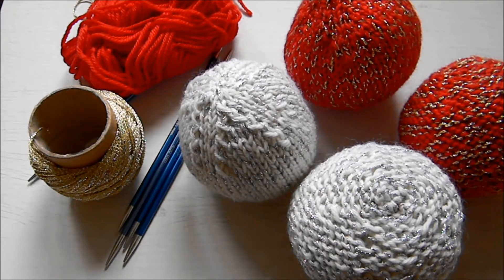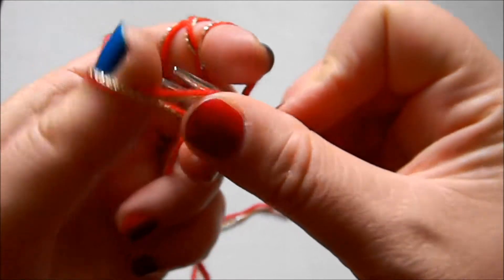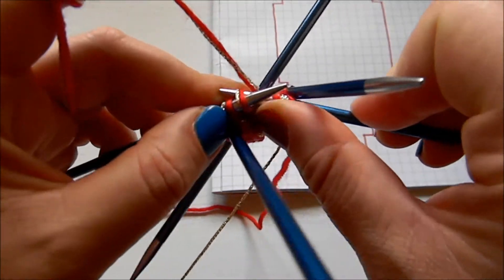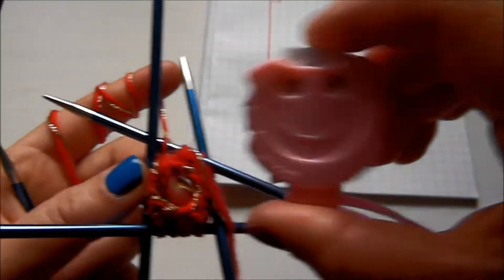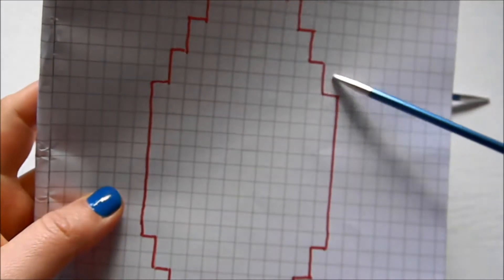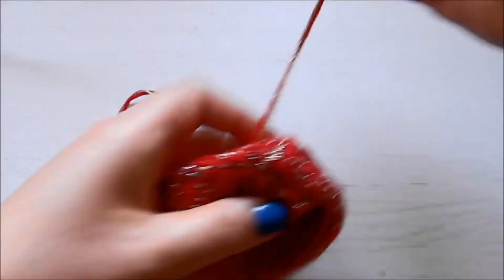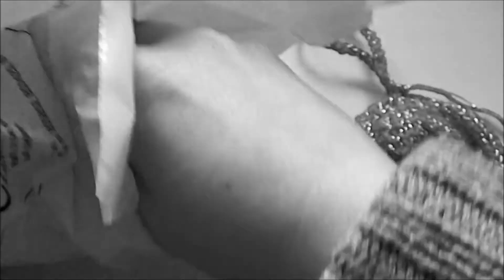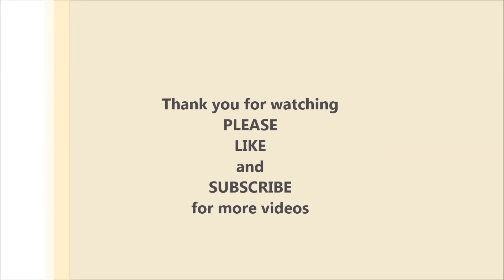HOW TO KNIT Christmas Baubles / Balls / Ornaments | TeoMakes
Hi everyone, this is a video tutorial for Christmas Baubles, they are very easy to knit, you'll have one done in under an hour.
They are knitted with 100% wool, 4mm DPNs

Start by casting on 12 sts, spread them evenly over 4 DPNs
Knit 2 rows, then on row 3, increase 1 st on each needle.
For every other row, knit all sts
On row 5, 7, 9, increase 2 sts on each needle (at the beginning and the end of the needle)
Row 11 to 20 knit all sts
Starting on row 21, decrease 2 sts on each needle every other row until you are left with 3 sts on each needle.
Close the work and use the crochet hook to make a chain
Stuff the bauble with toy filling
Weave n the ends and you're done!
All you've got to do is get the Christmas tree and start decorating!

I have these Christmas Baubles for sale in my Etsy shop

/Materialwise-size-Details.asp?id=134&Language=English

To film I use my Nikon camera